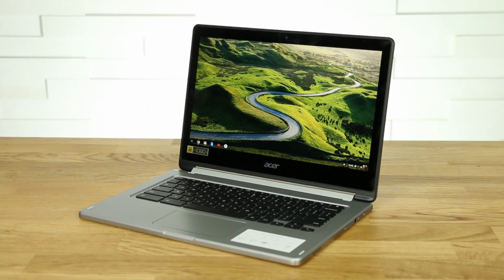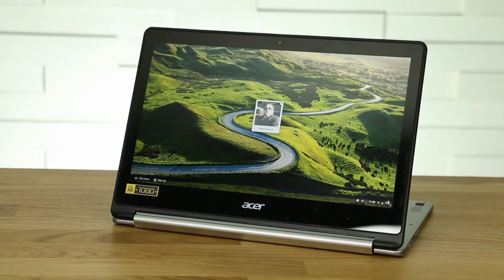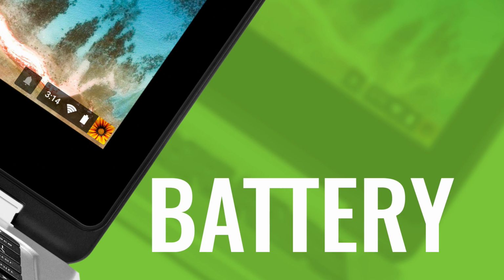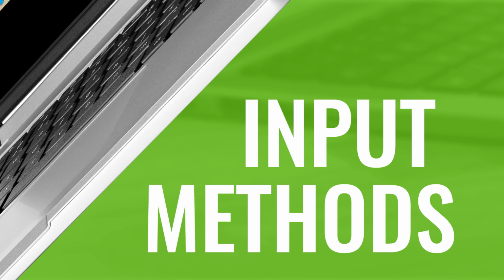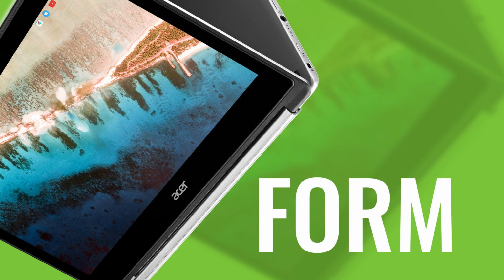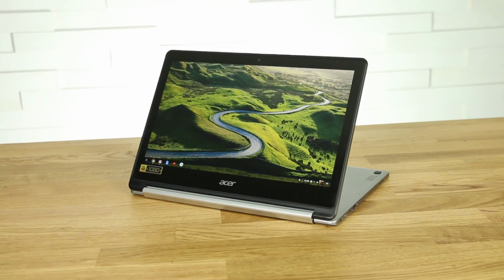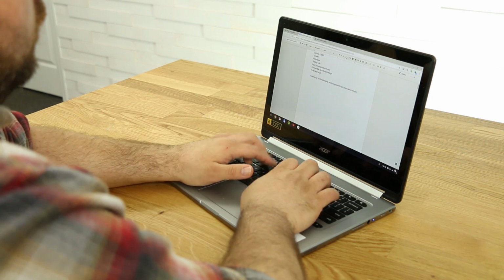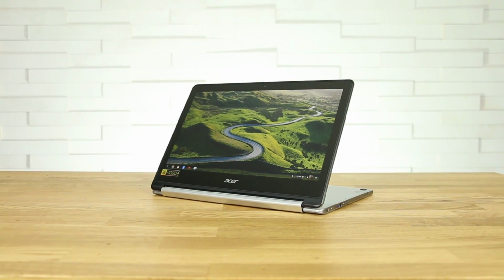Acer R13 Review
Mark checks out the Acer R13 convertible chromebook - what's his take? Find out!

FOLLOW PROMEVO!

Shop. Quote. Purchase with a PO.